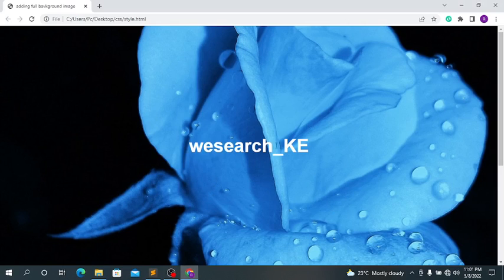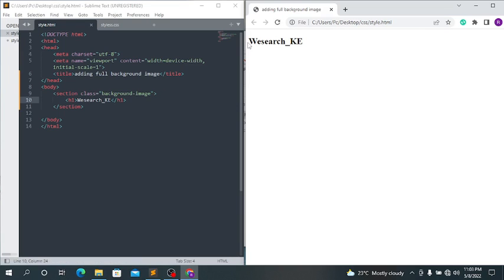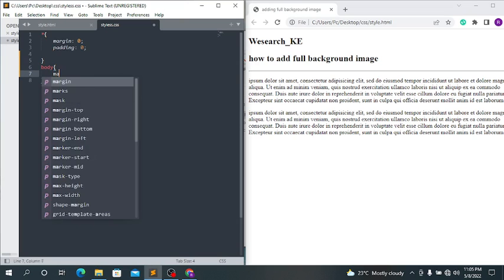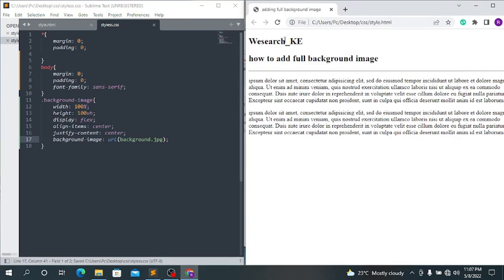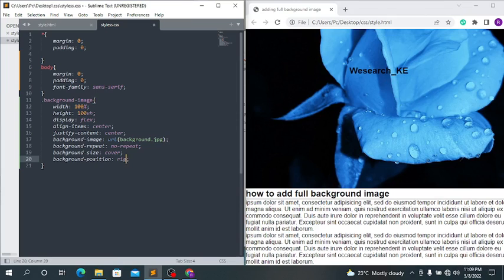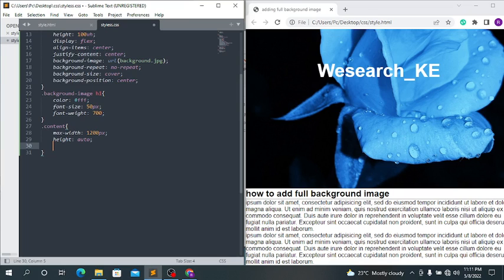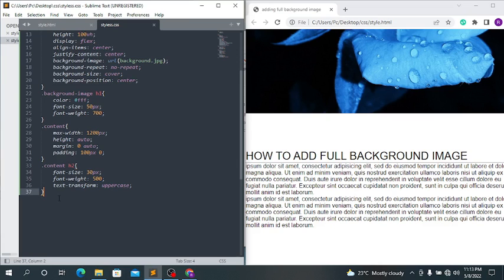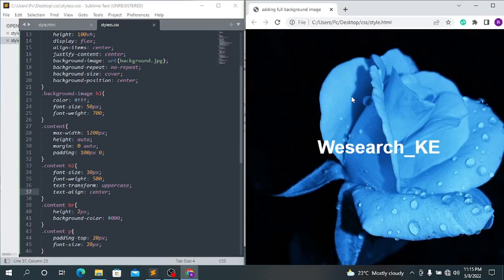How to add a full background image to your webpage.